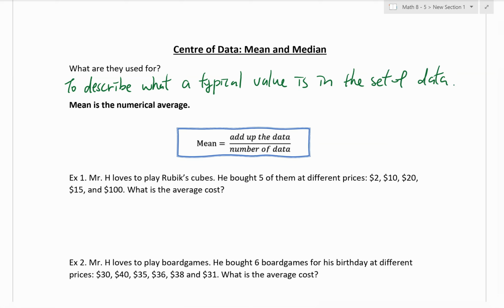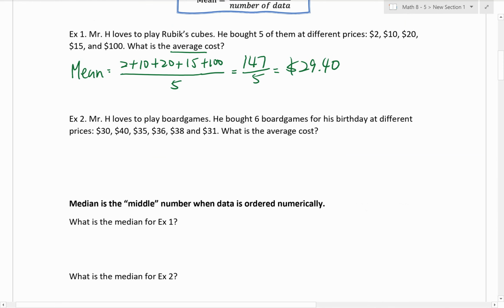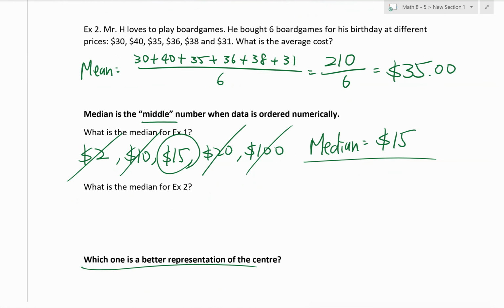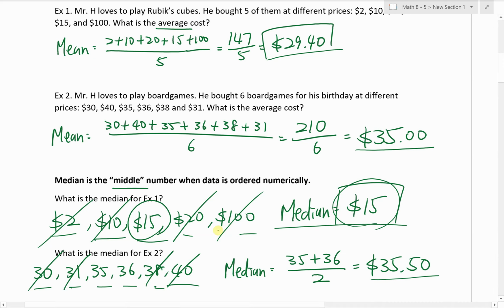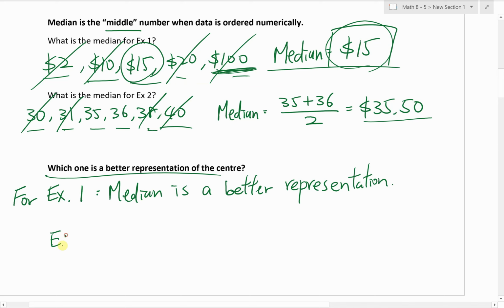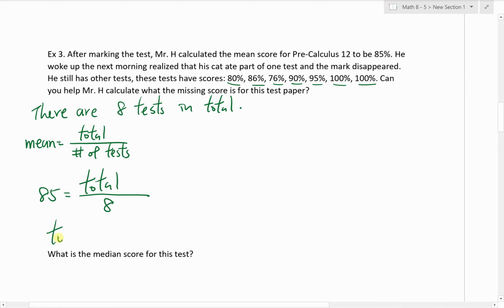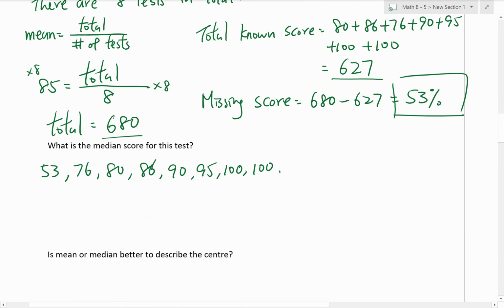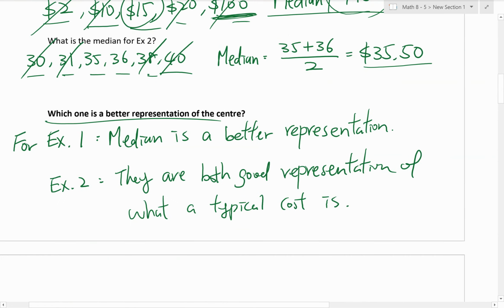Mean and Median